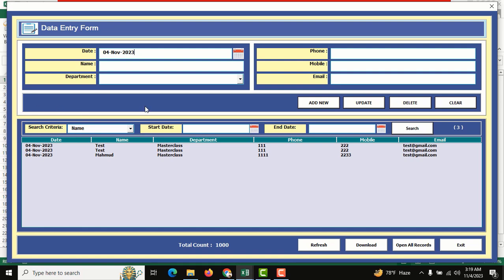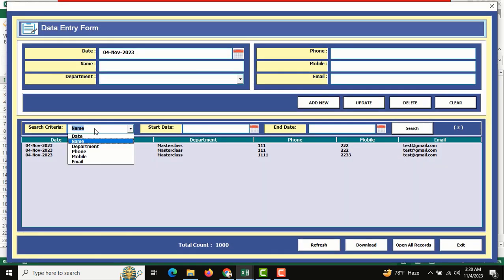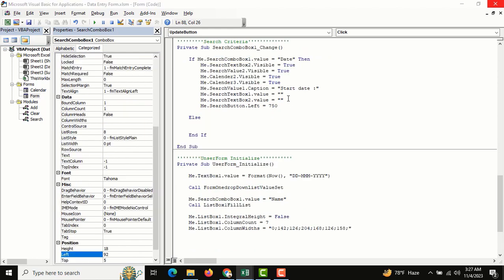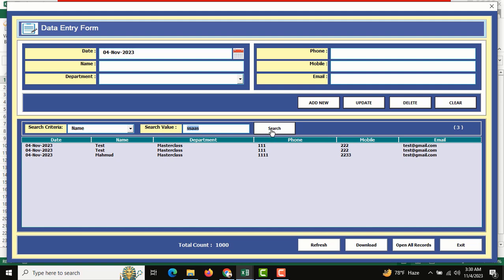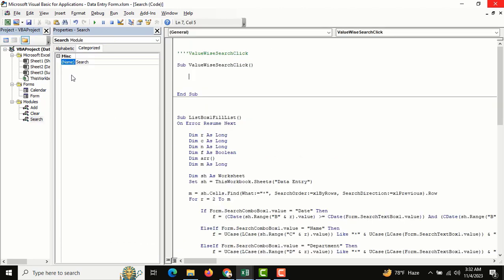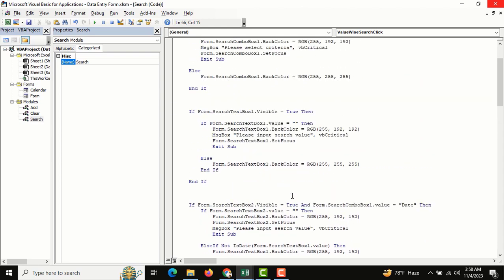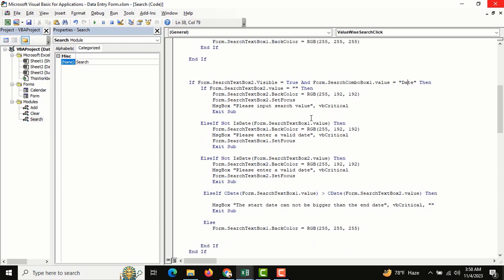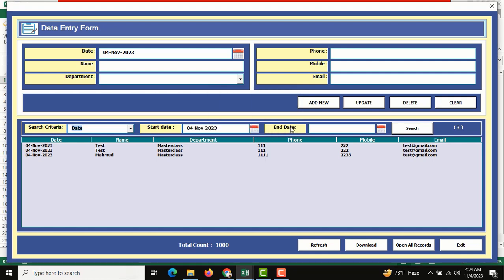Creating Advanced Excel User Form Step by Step with Excel VBA - Part 4